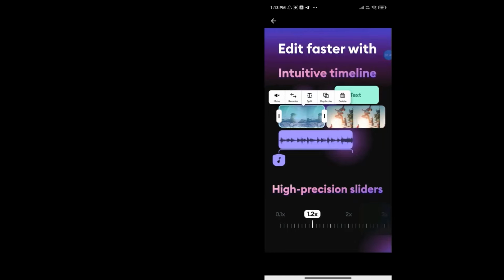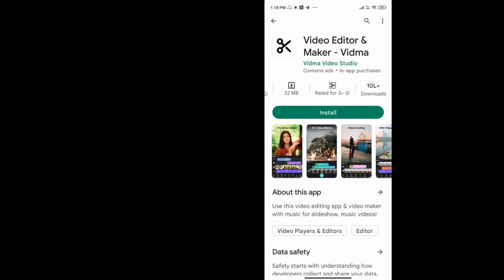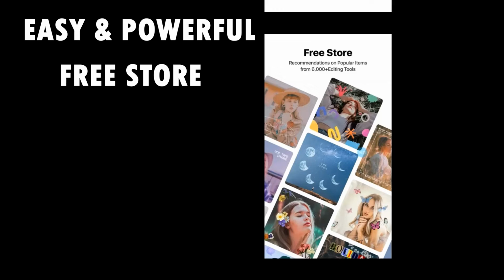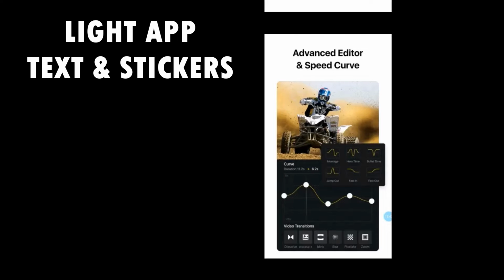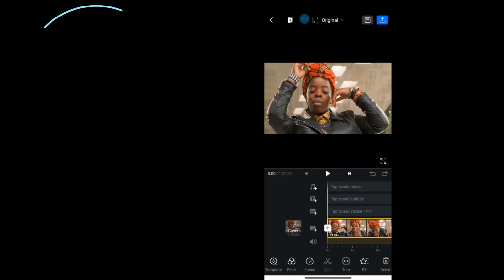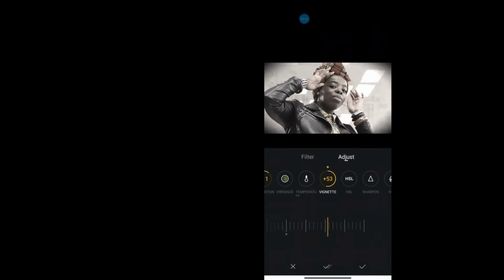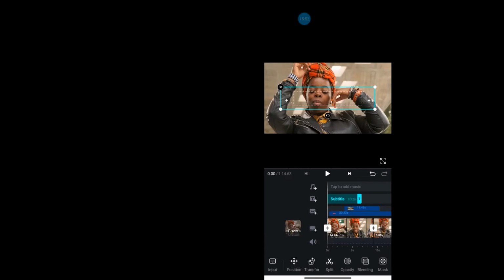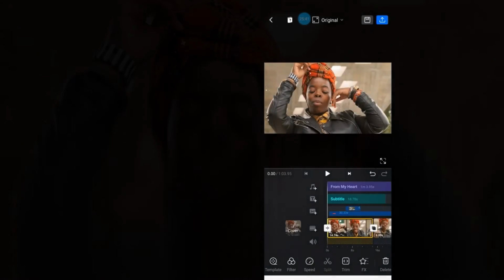Best 5 Free Video Editing Apps For Android - 2023 Review with Tutorial ! (For Complete Beginners)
The BEST 5 FREE video editing apps for Android in 2023! Here’s our updated review of the top options including our pick for the best Android video editor right now. All these 5 apps will allow you to edit like a Pro & export your HD Quality Project without any Watermark.
In the second part of this video, I'll give a complete demonstration of how to edit a video using VN Editor which is the best Free Editing app of 2023.
So please watch the video till the end & comment with me your feedback about all these 5 software.
Click the Facebook link below to get notifications and communicate with me:
For Video Editing:

Timestamps
0:00 Video starts
0:05 About The Tutorial Best 5 Free Video Editing Apps For Android - 2023 Review with Tutorial !) (For Complete Beginners) )
0:29  Splice App
2:00 Vidma App
3:48 Video.Guru
5:40 Vita App
7:07 VN Editor
9:39 Complete Tutorial on Video Editing with VN App
17:53  Subscription Appeal

-Poulami